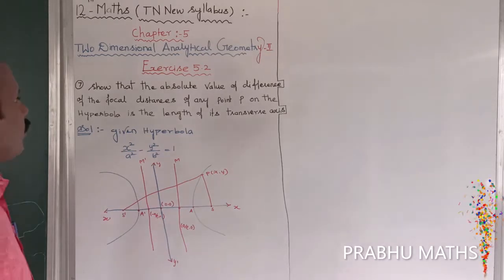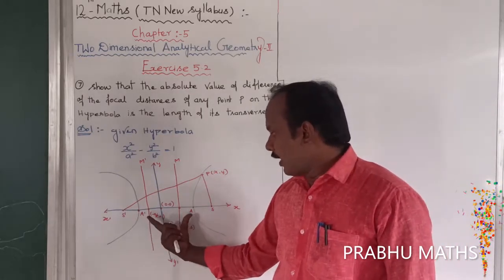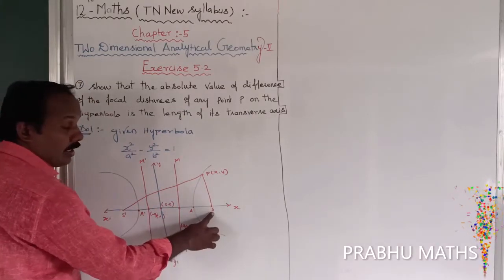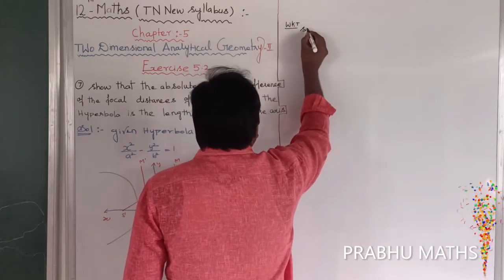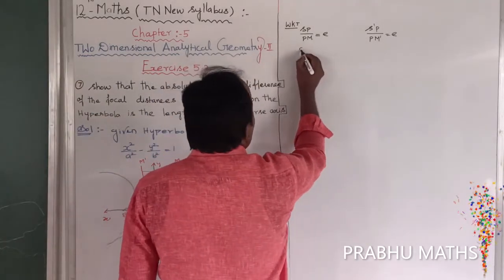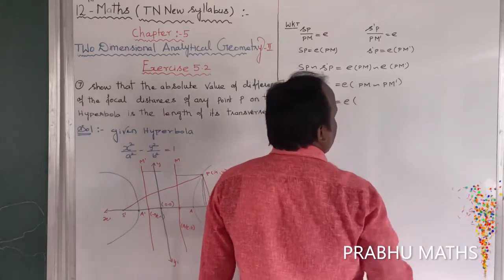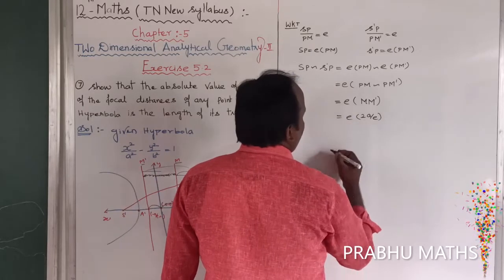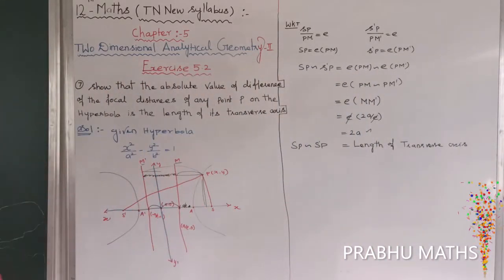EXERCISE5.2.Q.NO 7 | CLASS 12 MATHS |TWO DIMENSIONAL ANALYTICAL GEOMETRY II |CHAPTER 5